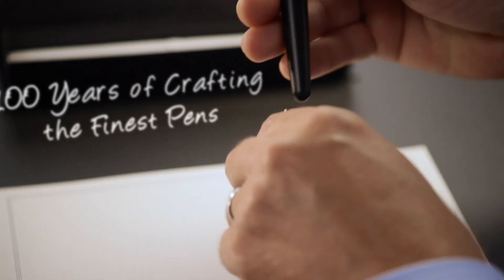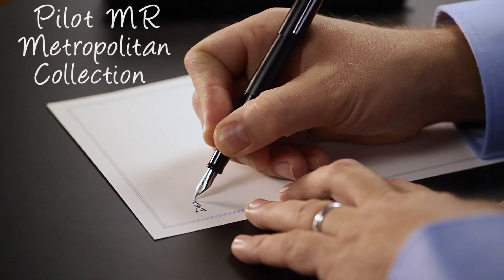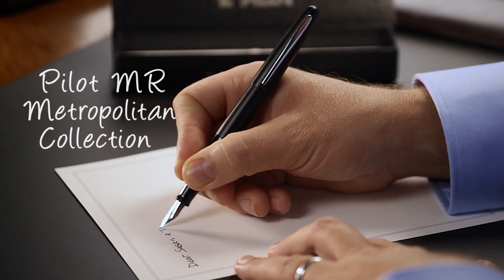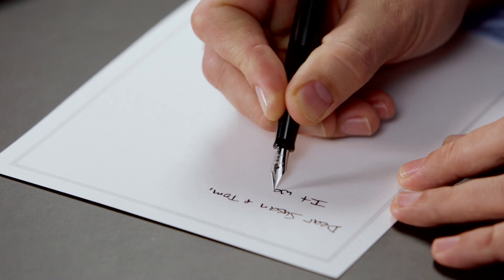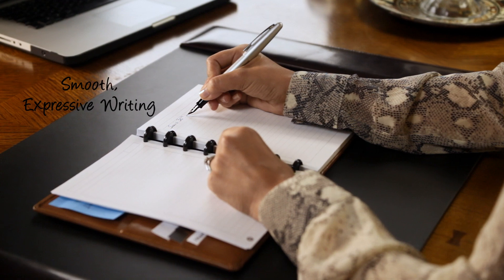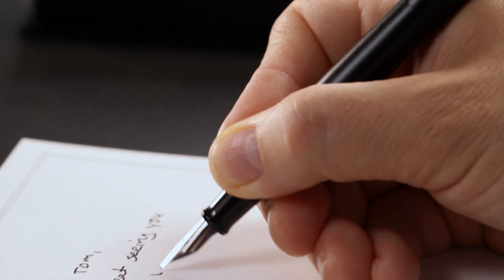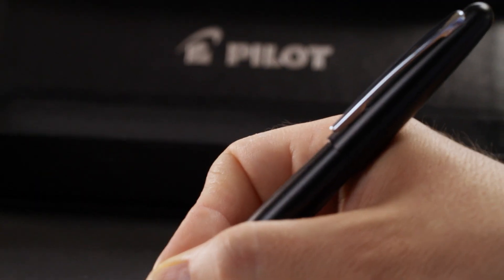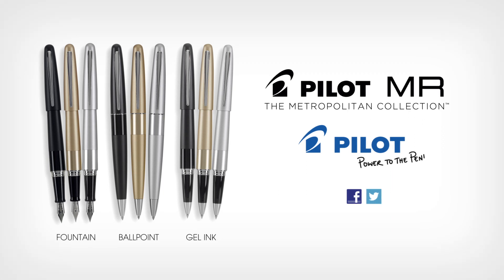MR Metropolitan Collection by Pilot Pen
From a 100 year heritage of crafting the world's finest pens comes Pilot MR Metropolitan Collection. These pens, with their fluid lines, elegant finishes and outstanding value, are modern classics.

Brass barrel with stainless accents.
Three premium matte finishes: Black, Gold and Silver.
Fountain pen nib is laser cut and delivers smooth, expressive writing.
Comes in a handsome gift box.
Available in:
Medium Point (1.0mm)
Ball Point Fine Point (0.7mm) Gel Roller
Medium Nib Fountain Pen